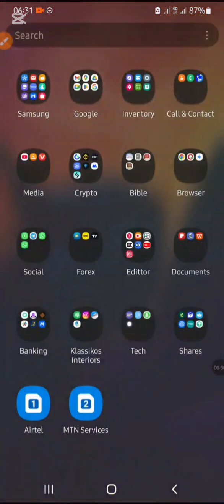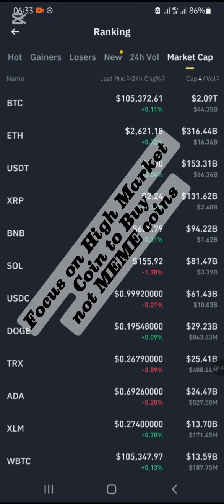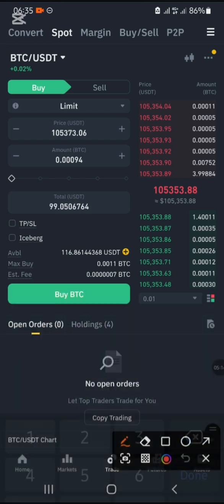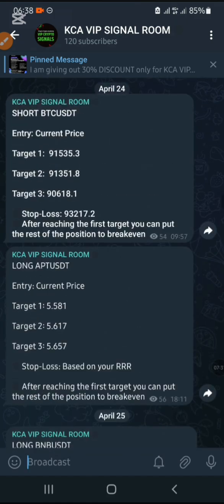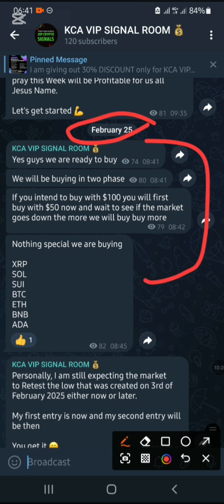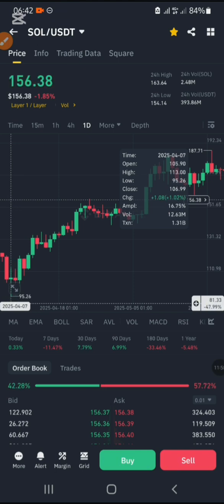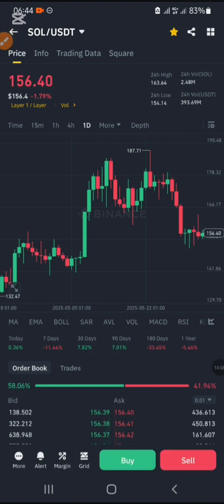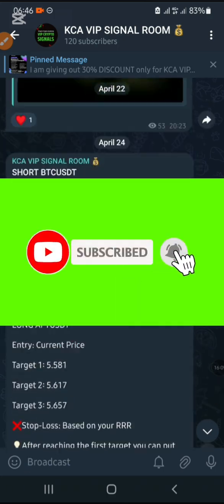How to Trade Crypto Without Technical Analysis | Simple Strategy for Beginners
Looking for a simple crypto trading strategy for beginners that doesn’t require complicated charts or technical analysis? In this video, I’ll show you a straightforward strategy based on Bitcoin (BTC) market movements and altcoin price drops that you can use when trading the crypto market.

This strategy focuses on identifying major BTC market dips, finding established altcoins that have fallen significantly more than Bitcoin, and then looking for potential opportunities on the Binance spot market.

🔥 HOW THIS CRYPTO STRATEGY WORKS

The strategy follows a simple process:

1️⃣ Monitor Bitcoin (BTC)
Watch Bitcoin’s 24-hour price movement and look for a significant drop of around -10% or more.

2️⃣ Find Strong Altcoins
After identifying a major BTC decline, look for established, high-market-cap cryptocurrencies such as Ethereum (ETH), Solana (SOL), BNB, Cardano (ADA), and XRP that have experienced a significantly larger decline.

3️⃣ Buy on the Spot Market
The strategy is designed for spot trading, not futures trading. The goal is to identify potential opportunities after significant market-wide sell-offs.

4️⃣ Look for a Rebound
The strategy targets a potential 20%+ recovery in the selected altcoin, with examples in the video showing how these moves can occur over a relatively short period.

 📊 REAL CRYPTO TRADING EXAMPLES

Throughout this video, I also share real-world examples from the King's Crypto Academy (KCA) Telegram channel, including examples from specific market movements around April 7th and April 12th.

You'll see how the strategy was applied, how Bitcoin's movement was monitored, which altcoins were identified, and how the subsequent price movements played out.

This is not an everyday trading strategy. The setup may only appear occasionally, potentially once every 2–3 months, depending on market conditions.

✅ Focus on established, high-market-cap cryptocurrencies
❌ Avoid relying on meme coins for this strategy
✅ Use the spot market
❌ This strategy is not designed for futures trading
❌ Avoid using the setup during strong market uptrends
✅ Patience and disciplined execution are essential

If you're learning how to trade crypto as a beginner, this video will help you understand how major Bitcoin movements can affect altcoins and how traders can monitor the market for potential spot trading setups.

📌 Watch until the end to see the real examples and understand exactly how the strategy was applied.

📲 Join the **KCA Telegram Channel** for more crypto market insights, trading education, and updates.